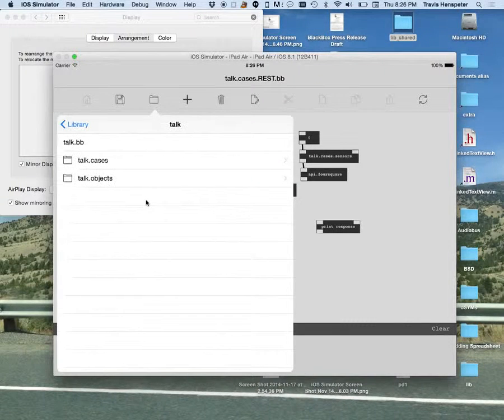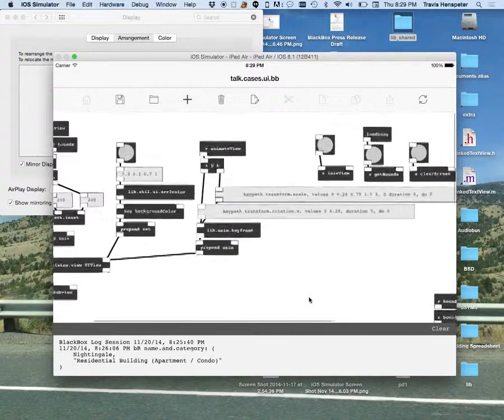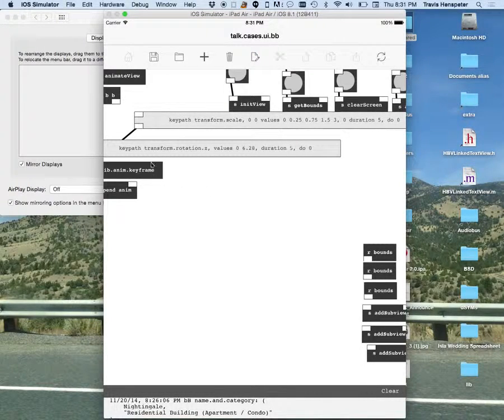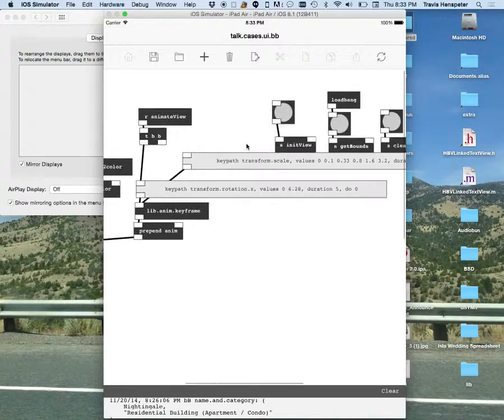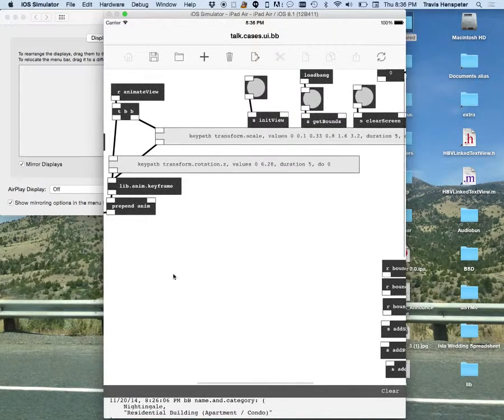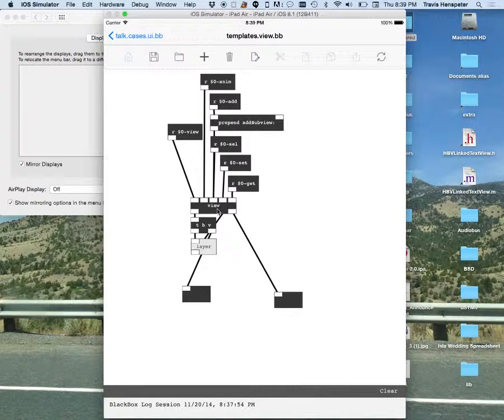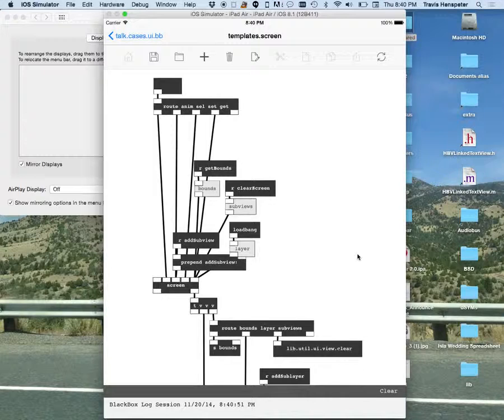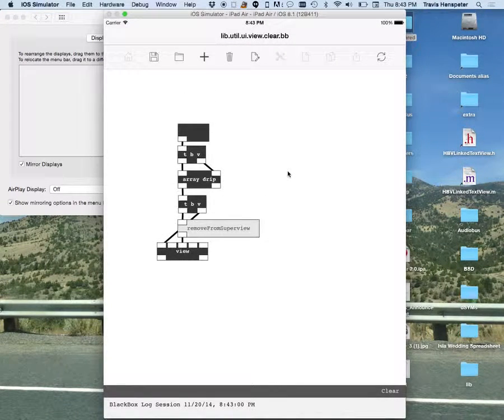Introduction to BlackBox (4/4): interacting with UIKit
Demonstrates how to work with UIKit, including creating and manipulating UIView and CALayer classes, getting/setting view properties, calling methods and working with subviews. Excerpt from a talk by Travis Henspeter presented to the Twin Cities iPhone Developer Meetup, 10/20/14 at the Nerdery, Minneapolis. BlackBox is a visual dataflow programming framework for Objective C that runs on iOS devices. It is currently under development and will be publicly available in early 2015. BSDPatch, the core object library used in the presentation, is open source and available